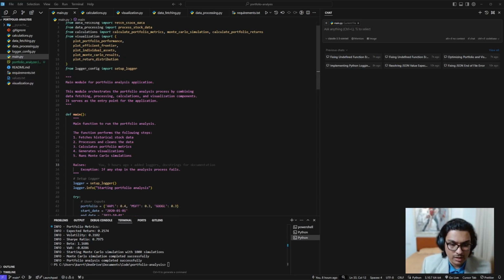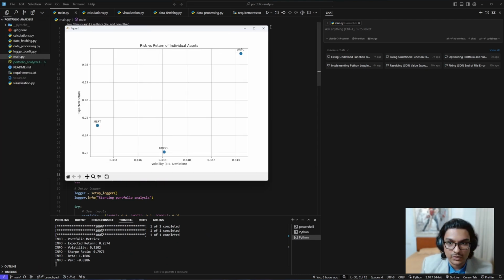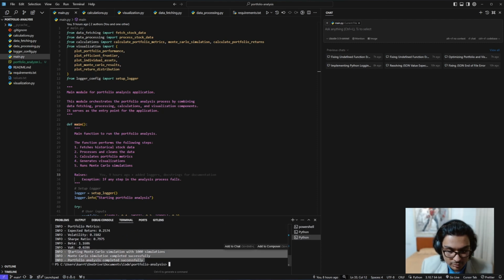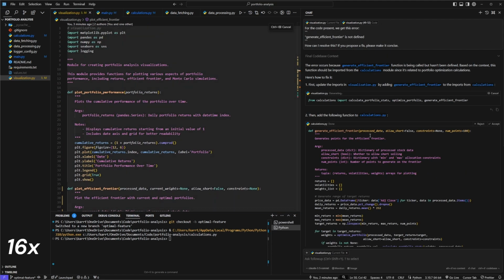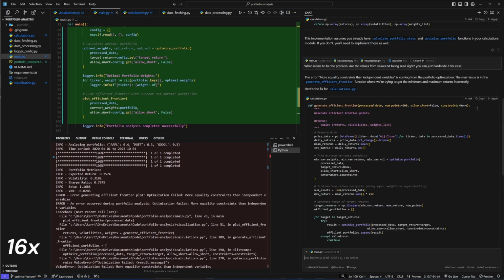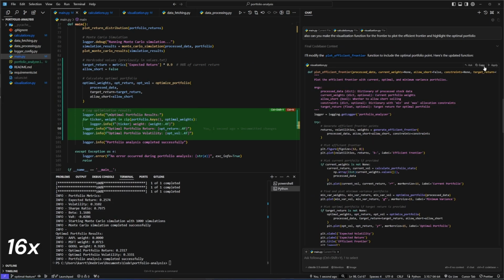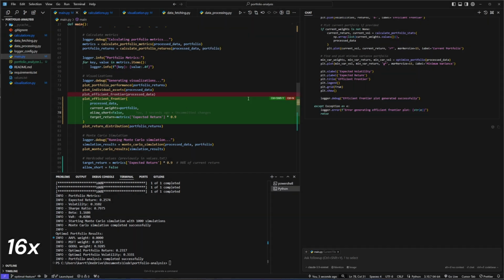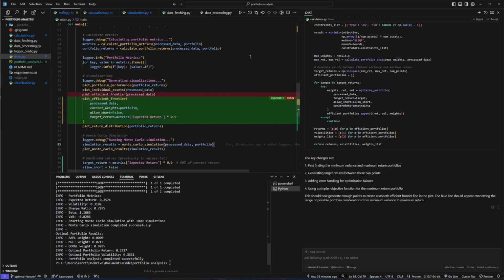Advanced Portfolio Analysis with Cursor.ai | Vishaal Karthik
Hi, I'm Vishaal Karthik, a senior software developer specializing in Python and AI-assisted coding.

In this video, I demonstrate an advanced portfolio analysis application developed using Python and AI tools like Claude and Cursor. This project highlights my key skills relevant to the job:

AI-Assisted Development: Utilizing AI tools to accelerate coding and debugging, enhancing efficiency.

Python Expertise: Implementing a modular code structure for data fetching, processing, calculation, and visualization.

Financial Analytics: Incorporating portfolio optimization techniques to balance return and risk effectively.

Code Organization & Documentation: Writing clean, maintainable code with comprehensive documentation for ease of collaboration and scalability.

I showcase a new feature that optimizes asset allocations to achieve a desired return with minimal risk. By leveraging AI tools, I efficiently integrated this complex functionality, demonstrating strong problem-solving abilities.